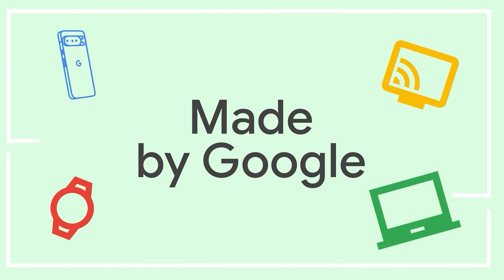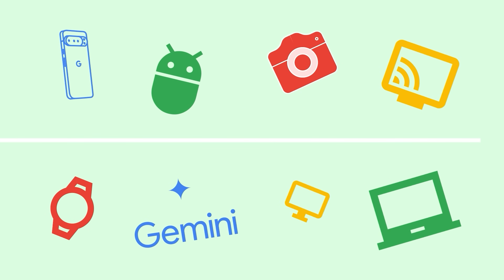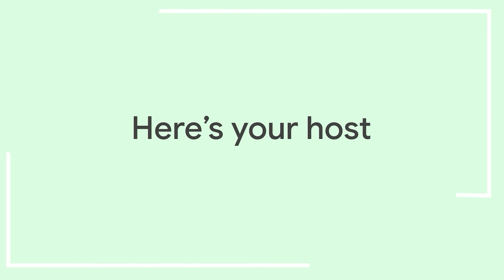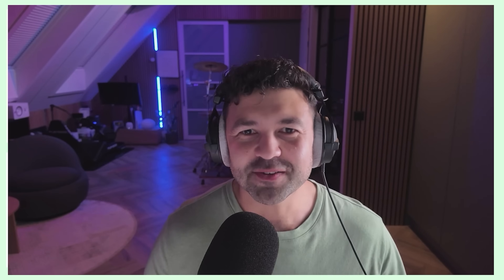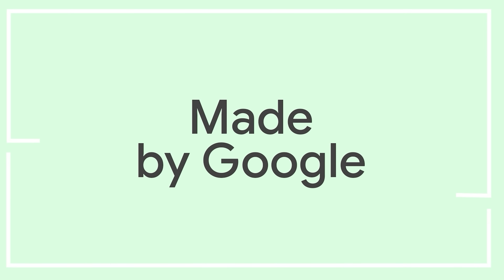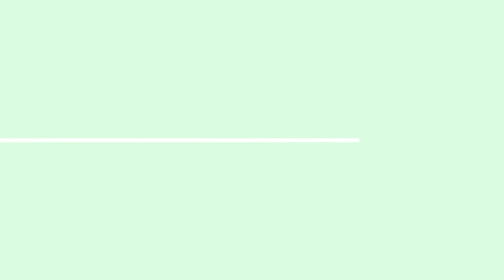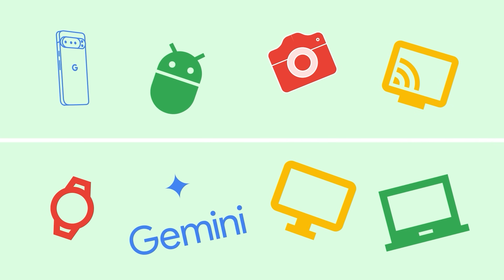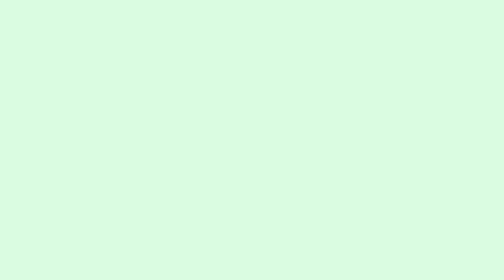Confidence in a Fold | Made by Google Podcast S8E7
In this episode of the Made by Google Podcast, we unfold the magic and the monumental engineering behind the brand-new Pixel 10 Pro Fold. Join our host, Rachid Finge, as he sits down with Jeff Evans, Product Manager for the Pixel 10 Pro Fold, to reveal the secrets behind Google's most ambitious phone yet.

Discover the revolutionary new gearless hinge that provides a decade of durability, and learn how the Pixel 10 Pro Fold became the FIRST foldable to achieve a rugged IP68 dust and water resistance rating. Jeff shares the inside story on the complex challenge of integrating PixelSnap magnets, the design thinking behind shipping the phone unfolded, and the delightful AI-powered camera features like "Made You Look" that are only possible on a device like this.

00:14  Meet the Product Manager & The Marvel of the Hinge
01:30 From Doorbell Cameras to the Pixel Tablet Case
04:42 Inside the Pixel 10 Pro Fold: Battery & Pixel Snaps
09:39 A More Durable Fold with a Smarter Camera